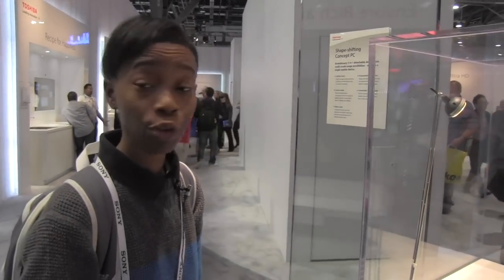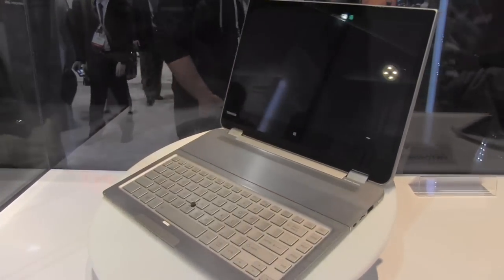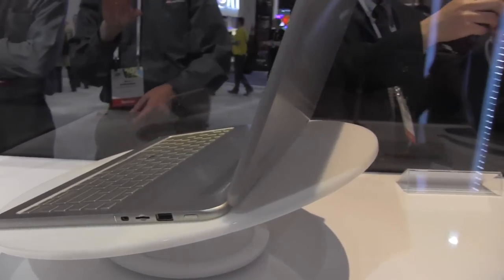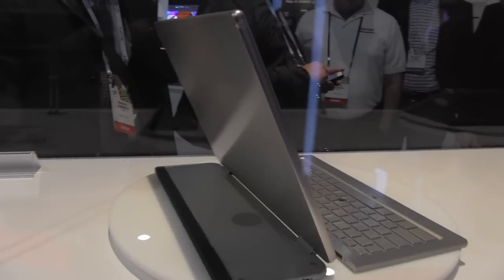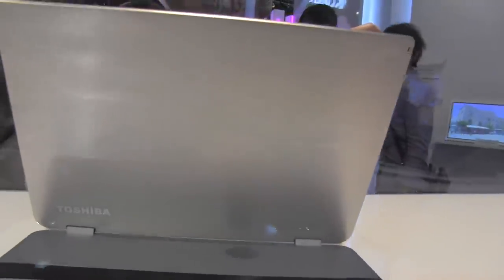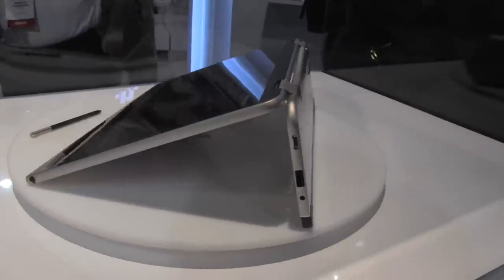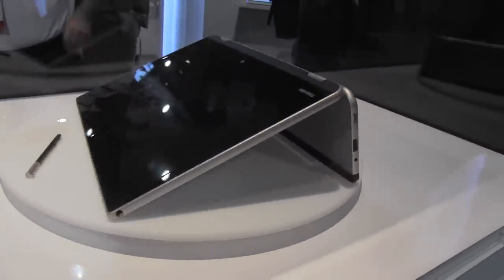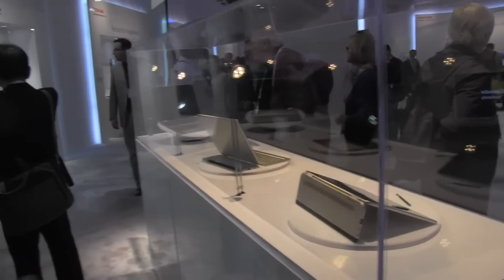Toshiba 5-in-1 Shape-Shifting Concept PC Hands On - CES 2014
Toshiba is showing off a 5-in-1 concept PC.  We won't be seeing it on the market anytime soon but it's a dream machine for anyone who wants a really flexible Windows laptop. The "shape-shifting concept PC" has a laptop mode, a convertible mode like the Yoga, but where it gets interesting is Toshiba has added additional modes with its detachable keyboard. The Tablet mode works by detaching the keyboard and folding the base back into place. Unlike the Yoga, it removes the keys from the rear to make for a better tablet. Cool idea, can't wait to see if it ever makes it to market